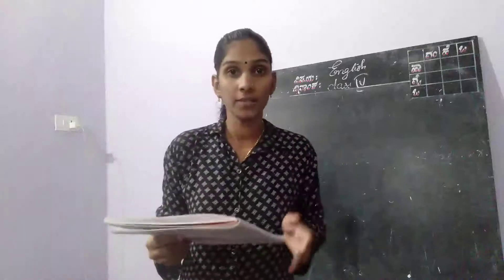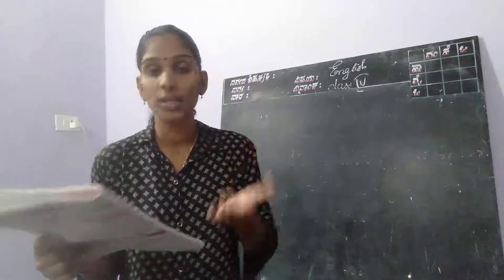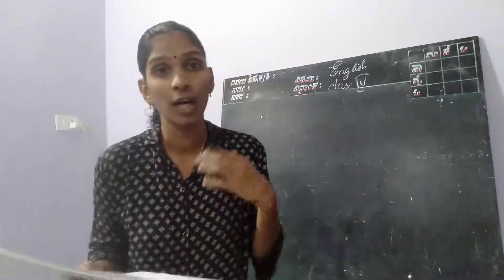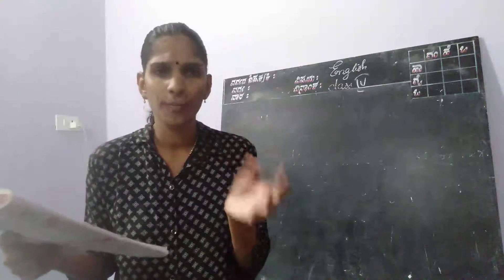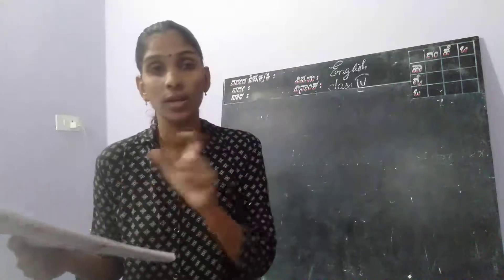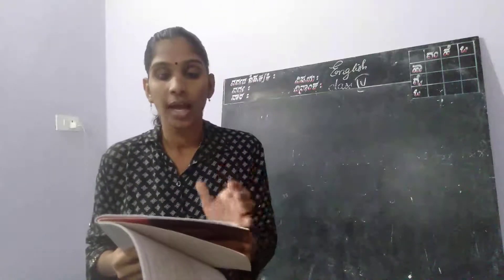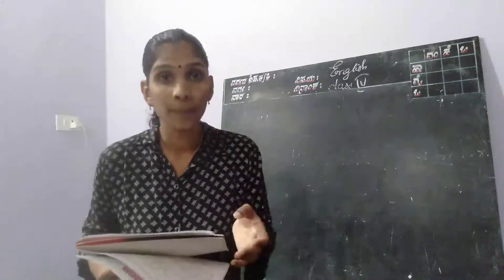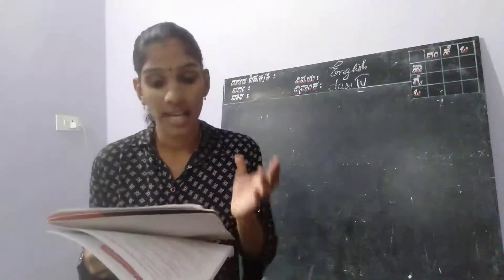class 4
objective pronouns